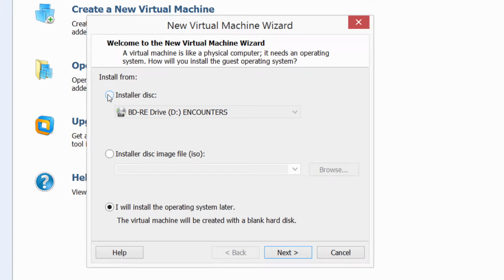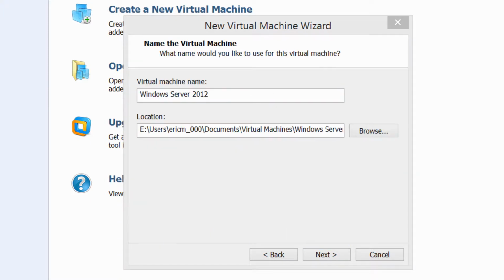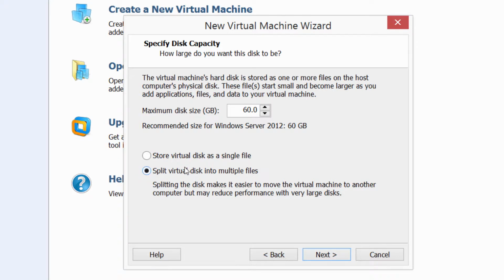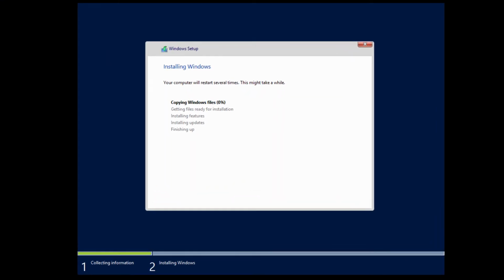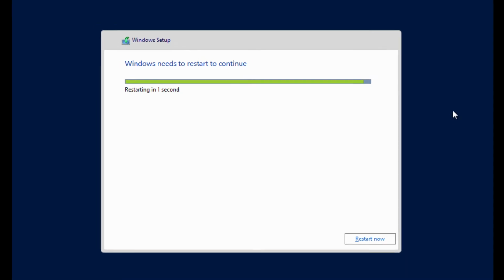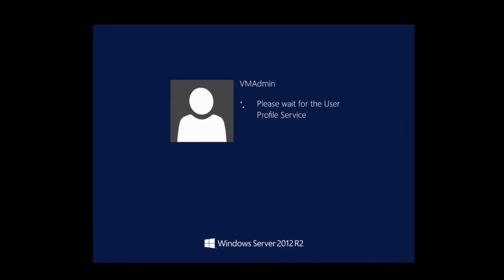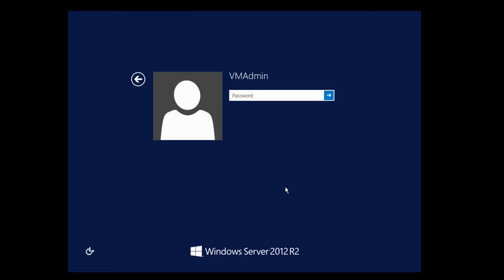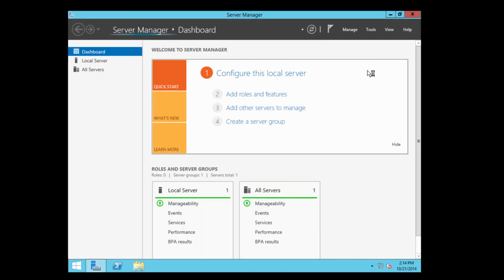Create A Windows Server 2012 R2 VM Using VMWare Player